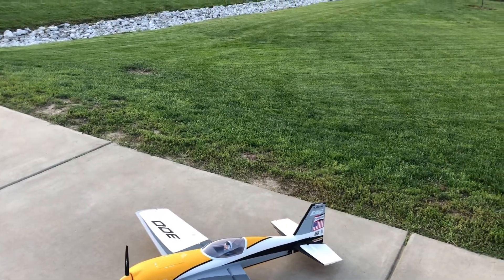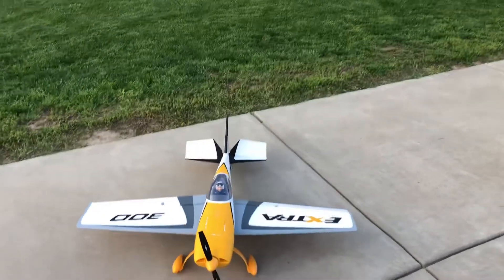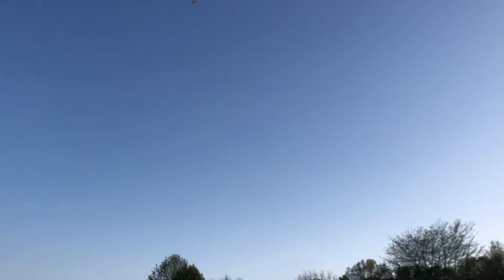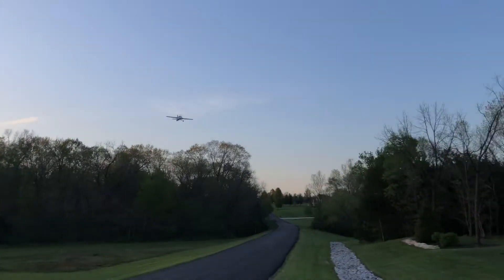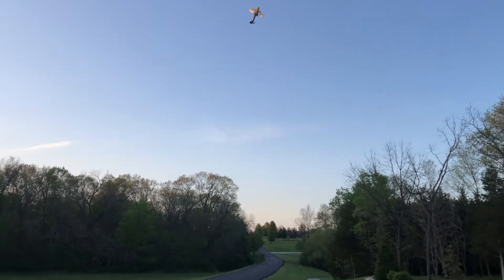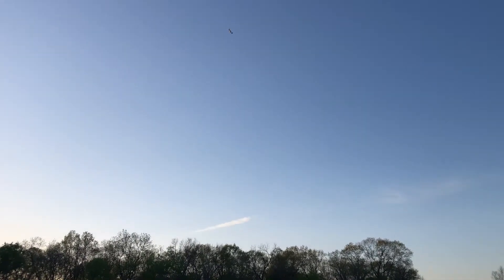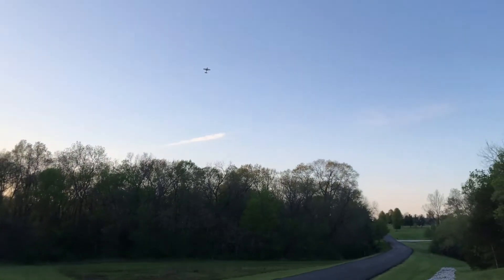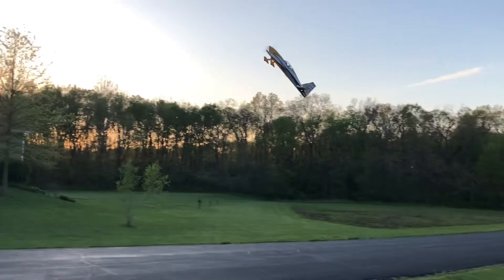E Flite Extra 300 is back | flight at dusk with the upgraded prop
This bad boy is back!!! Glad my glueing job is holding up lol. This new prop is awesome!